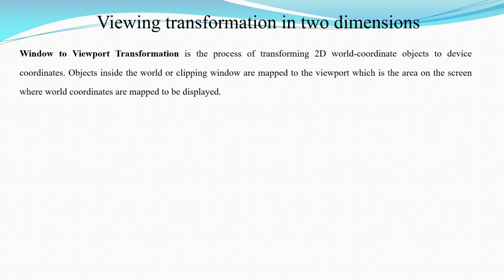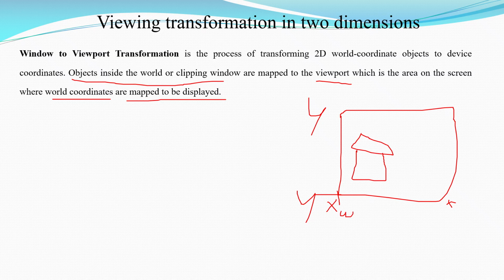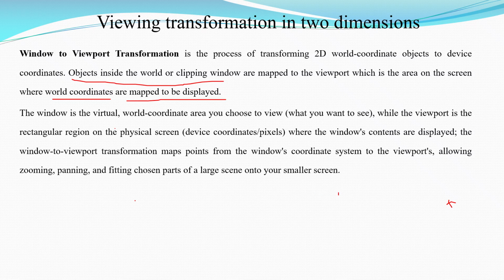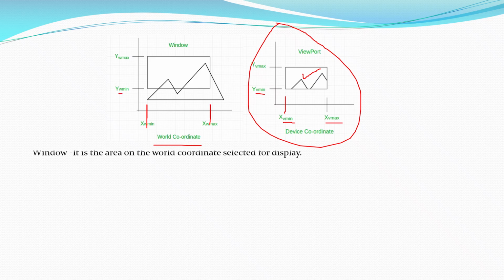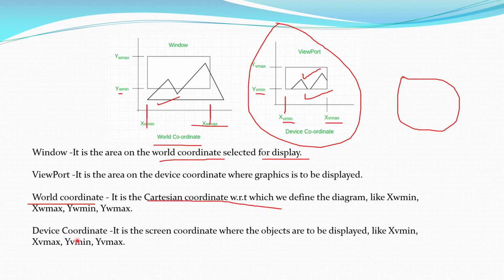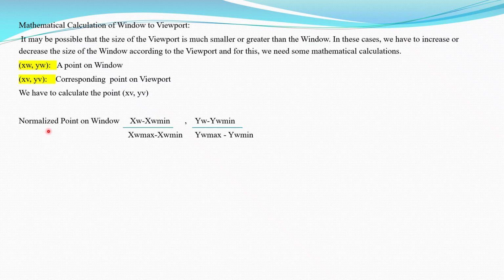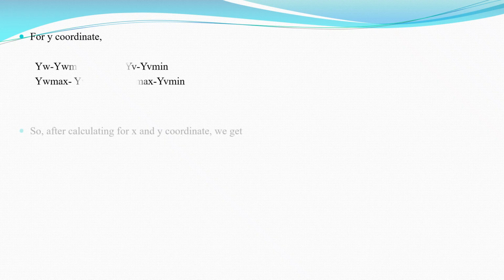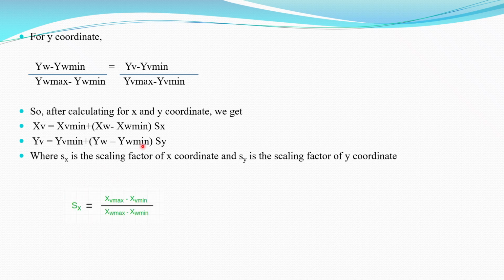Windowing and View Port in computer graphics | Viewing transformation in 2D|In CG Viewing &windowing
In computer graphics, viewing and windowing are fundamental concepts that control what part of a scene is visible on the screen and how it is displayed.

Let’s start with windowing.

🪟 Windowing refers to selecting a specific portion of a large graphical scene, called the world coordinate system.
This selected region is known as the window.
Only the objects inside this window are chosen for display, while everything outside is ignored.

For example, imagine looking at a large map and focusing on only one city. That city area is the window.
Viewing is the process of displaying the selected window onto a viewport, which is a rectangular area on the display screen or device coordinate system.

The viewport determines where and how large the window appears on the screen.

In simple terms:

Window → What to show

Viewport → Where to show it
To display the window correctly, computer graphics systems use a window-to-viewport transformation.

This transformation:

Maps objects from world coordinates

Scales and positions them correctly

Displays them inside the viewport on the screen

This ensures that:

The image maintains its shape

Proportions are preserved

Objects fit perfectly within the display area